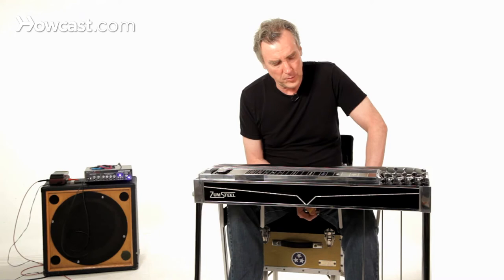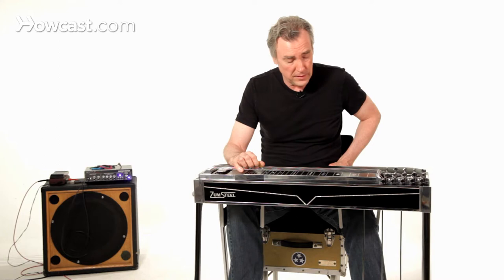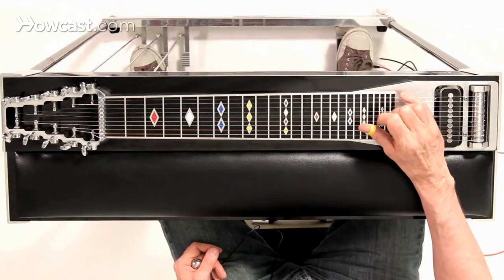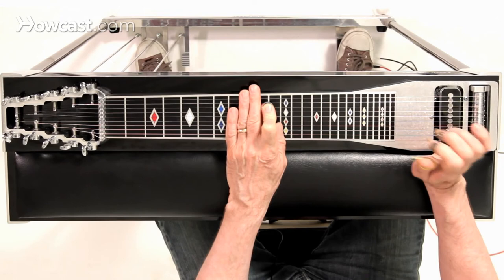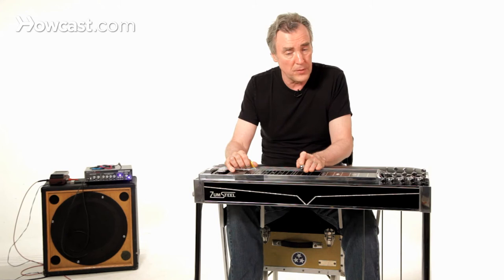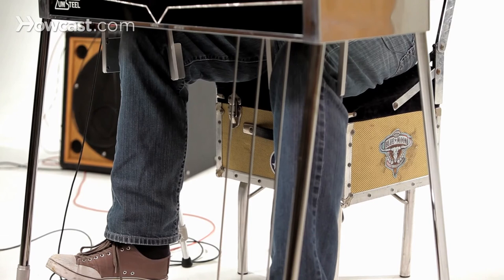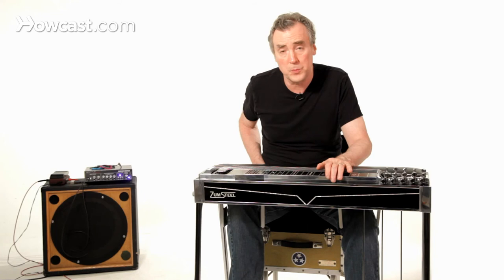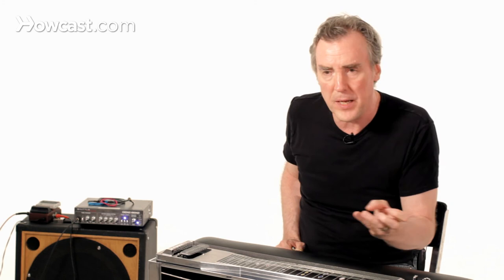What Are Splits? | Pedal Steel Guitar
Okay. What are splits? Well, splits are something that you have available to you when you're working on the same string in different ways.

A perfect example is if I'm raising the B string with my A pedal I'm raising it a whole step. If I'm looking to get just halfway there the best way to do that is to keep my foot on the A pedal and reach up for what we call the B lever. Which is the B lower and that's a vertical lever which means it's going across here not on either side of my leg. So, I just raise my knee up so you can hear that it's splitting the difference, hence the name split.

This is especially useful for making minor chords out of A and B position chords. If we're in the key of G on the tenth fret so then we have a minor chord on the same fret. If we want a G seventh chord we have the same relationship occurring with the sixth string which is affected by the B pedal. It raises it a half step. Now, the right knee going left lowers the sixth string a whole step.

So, once again, you're splitting the difference. You lower it a whole step, then you engage the pedal that raises it a half step. So, you've ended up lowering it only a half step to get the note you want. In this case you get a nice seventh chord by engaging the A and B and lowering the sixth.

So that's what splits are. It's basically the combination of two pedals that are working in opposite ways finding a happy medium that's yet another option for you.

This is not an option available to people who own push-pull pedal steel guitars. That technology did not permit splits, and basically whatever the first change you hit that was the one that won. If you added the other one that would countermand it or modify that you were out of luck. Nothing was going to happen.

But that's one of the advantages of all-pull guitars is that you do have splits and they can be extremely useful.